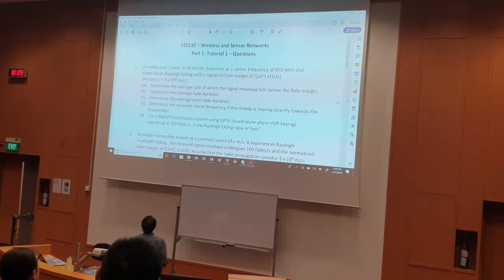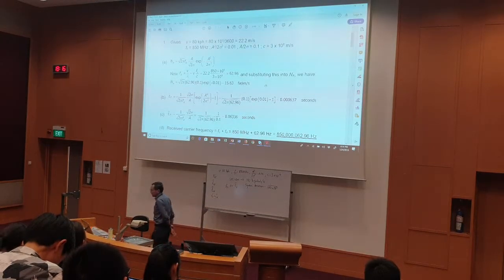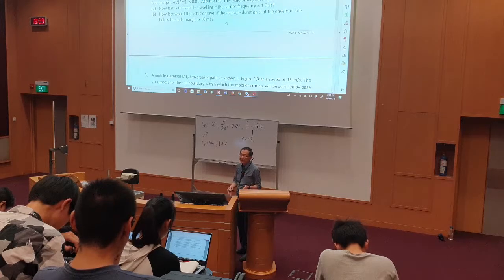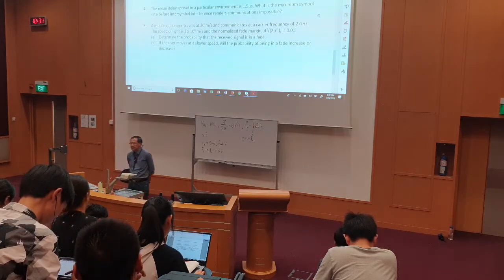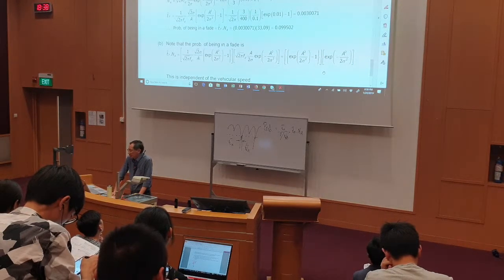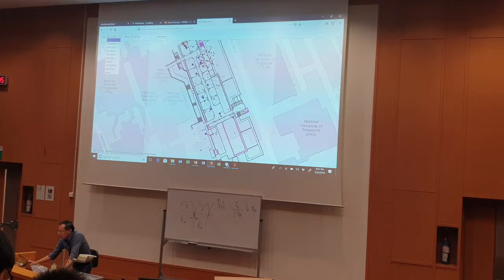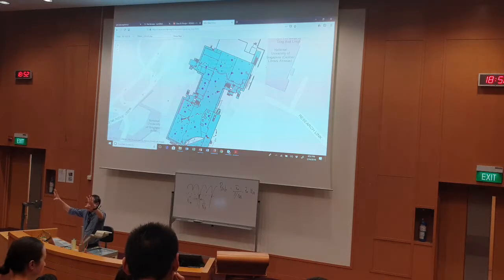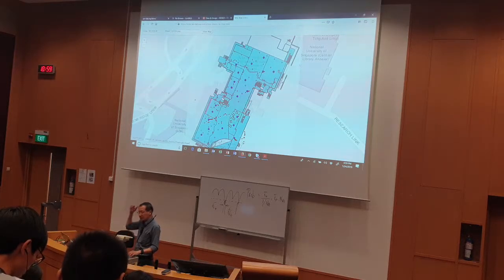EE5132 Wireless and Sensor Networks - Week 2 - Part 1 of 3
AY18/19 Sem 2